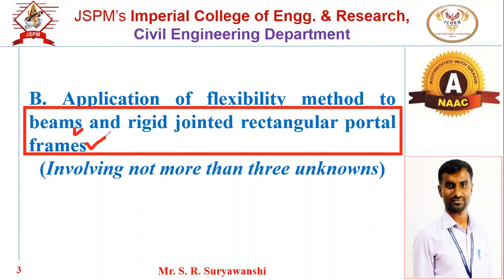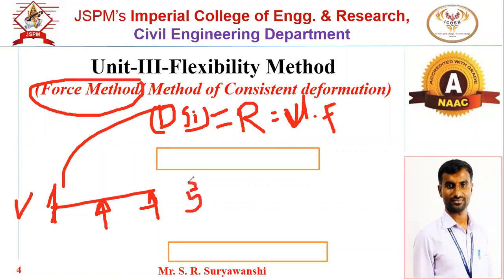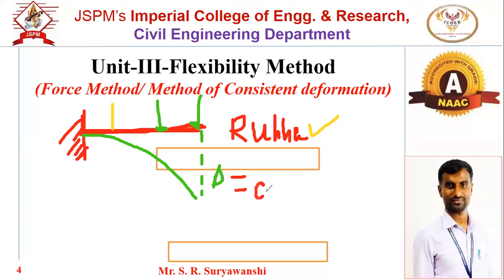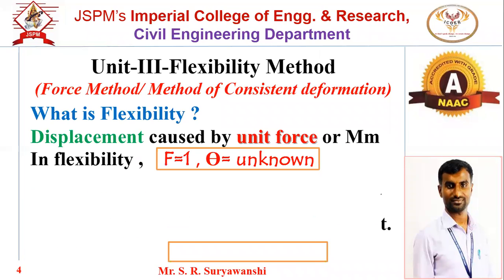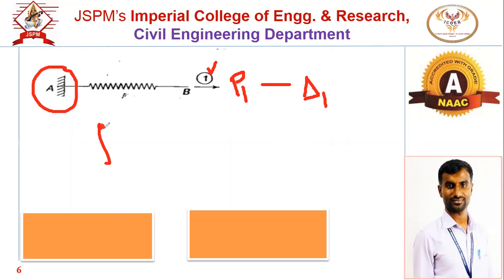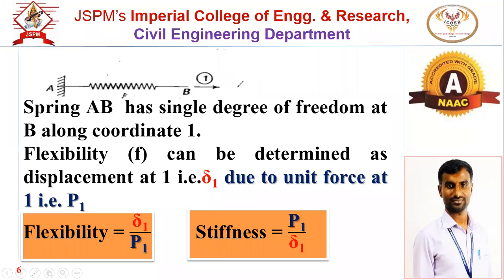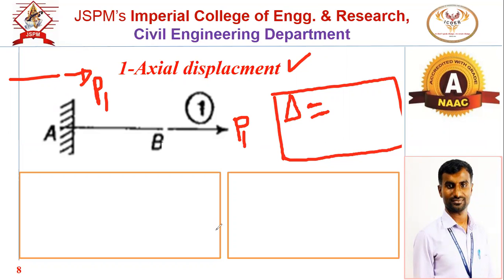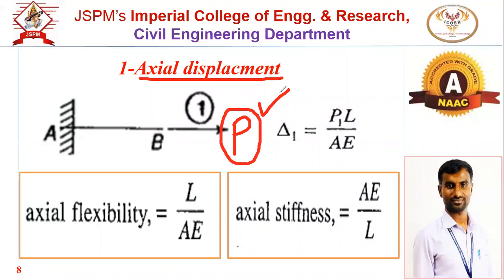Flexibility Method lect 01.Basic concept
a)Fundamental concepts of flexibility method of analysis, formulation of flexibility matrix,
application to pin jointed plane trusses (Involving not more than three unknowns).
b)Application of flexibility method to beams and rigid jointed rectangular portal frames
(Involving not more than three unknowns).